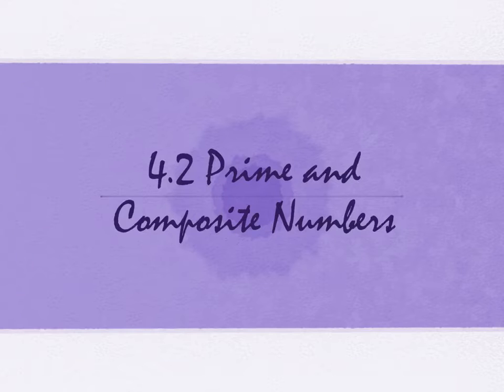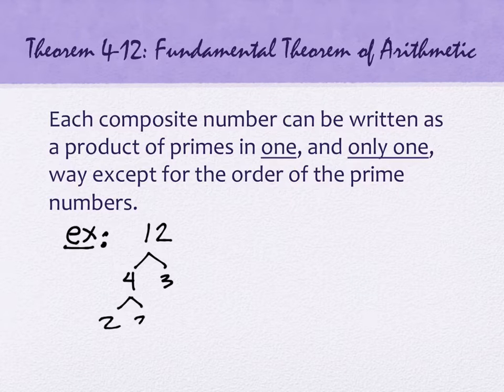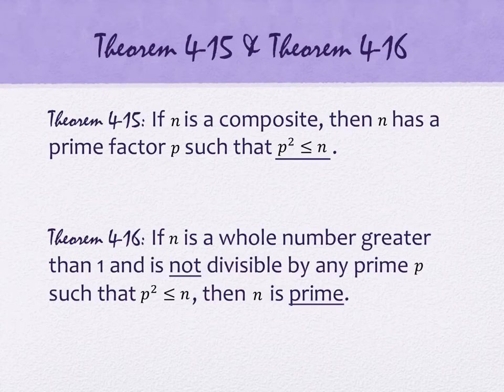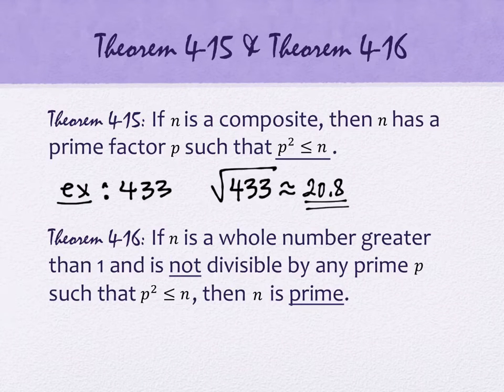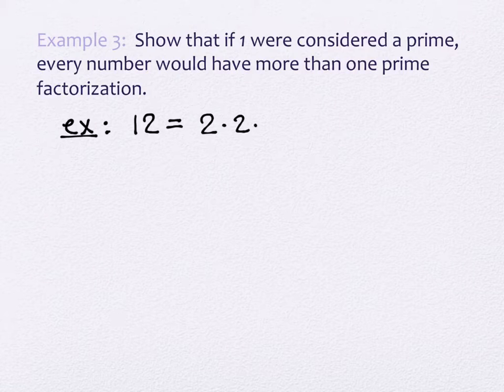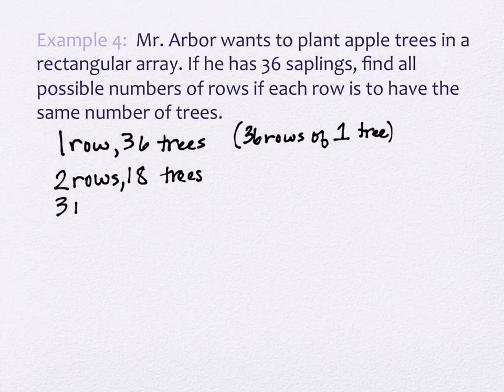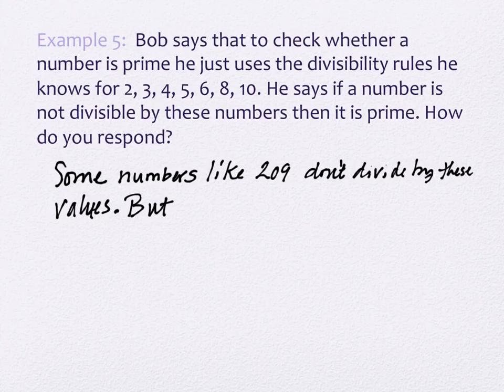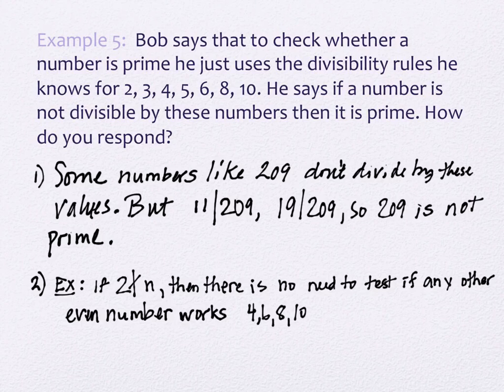4.2 Prime and Composite Numbers (part 2)